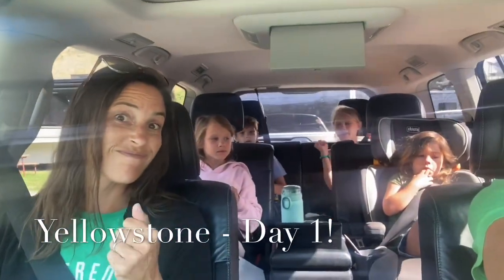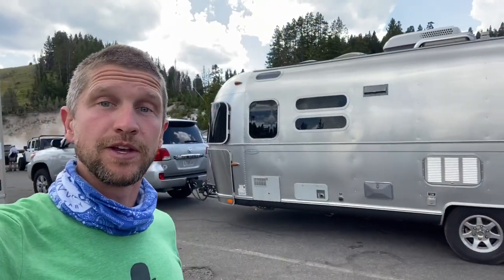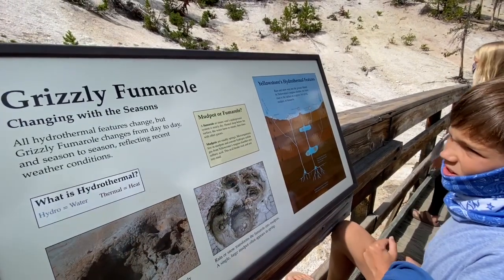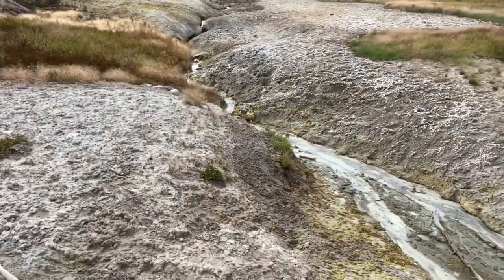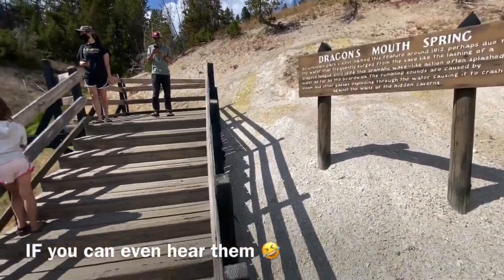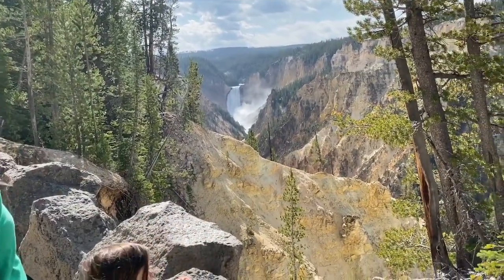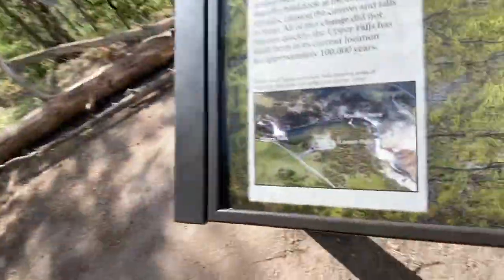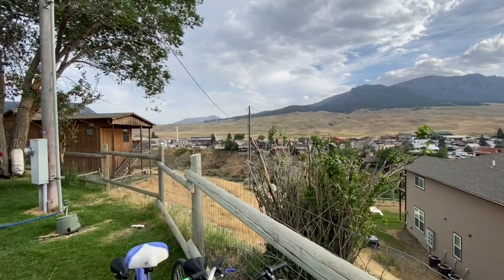Yellowstone - Day 1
From Jackson into the South entrance of Yellowstone